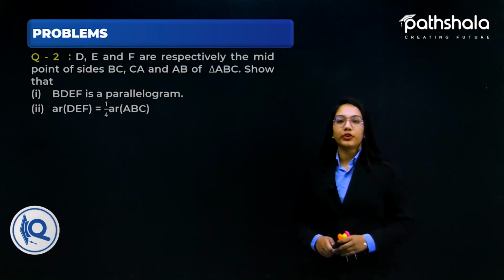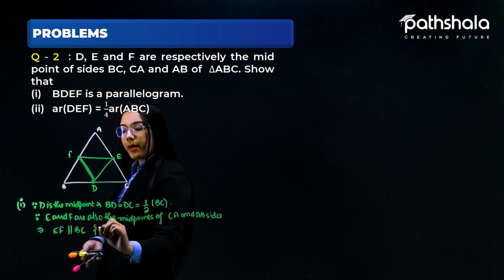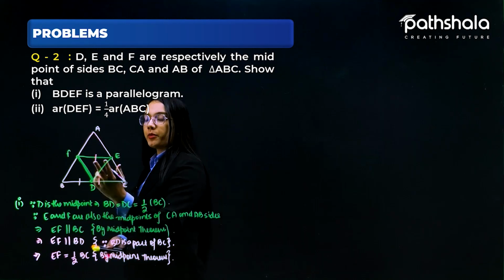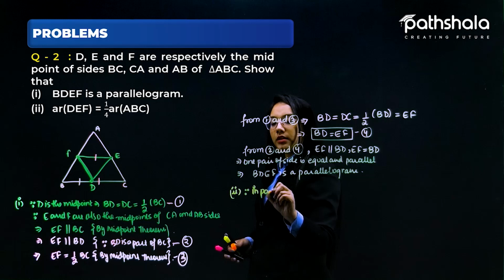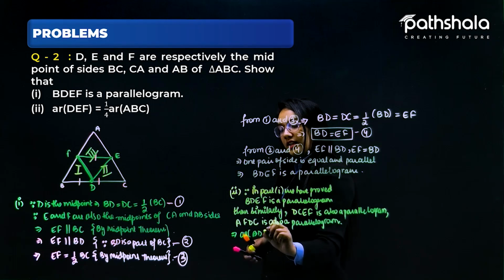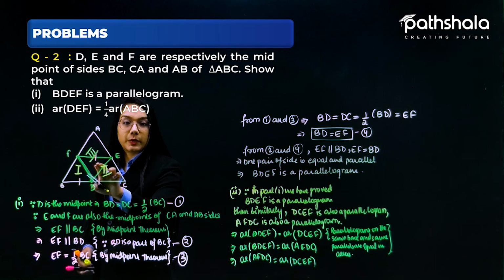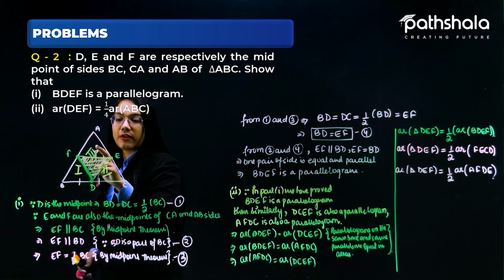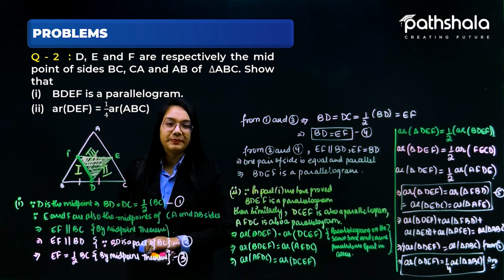PROBLEMS (Q-2) | Chapter 9 Areas of Parallelograms and Triangles | Maths | Class 9